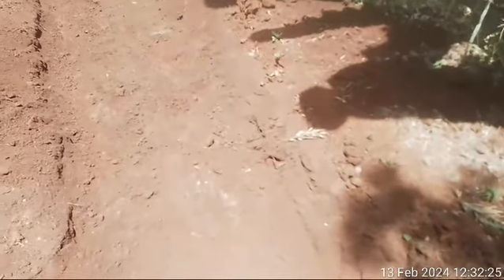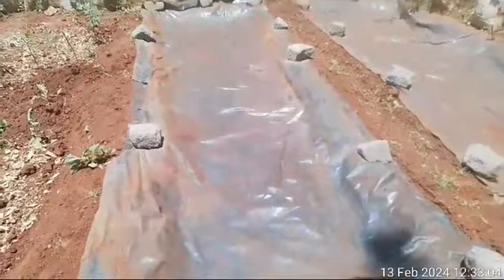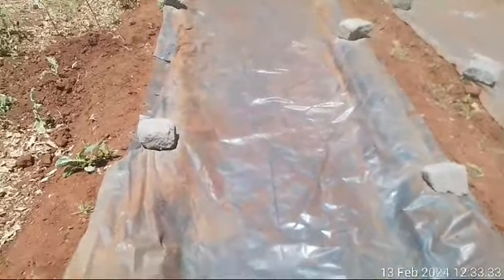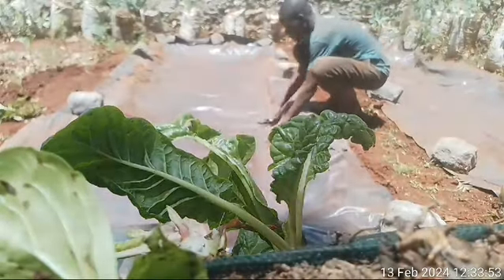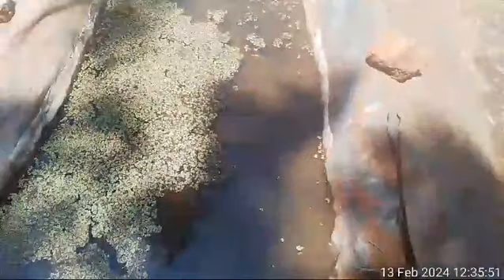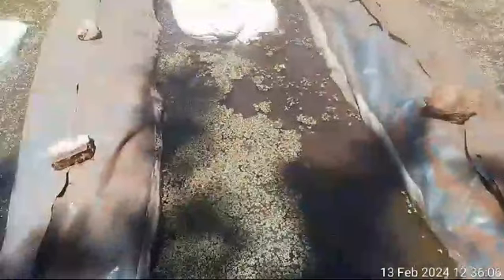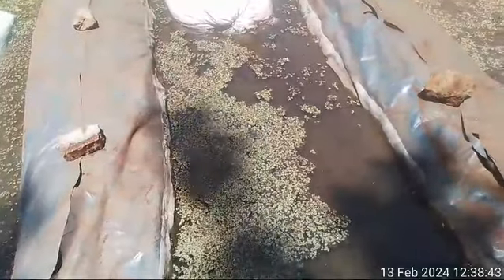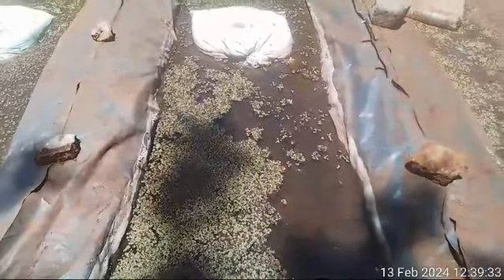🌿🐖 How to Easily Set Up Your Own Azolla Pond for Sustainable Farming: A Step-by-Step Emoji Guide 🚜💧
Creating a small-scale Azolla pond on your farm is a sustainable and cost-effective way to produce high-quality protein for your animals. Let's dive into a more engaging, emoji-enriched step-by-step guide on setting up an Azolla pond using inexpensive polythene:

1. Choose the Right Location:📍👀 Select a flat area on your farm that receives adequate sunlight 🌞 but is shielded from harsh, direct sunlight throughout the day.

2. Prepare the Ground: 🏞👷 Flatten the ground thoroughly to ensure a level base for your pond. This foundational step is crucial for preventing uneven water distribution.

3. Dig the Pond Area:🛠🕳 Measure and mark the area where you want to establish the pond. Then, dig a space deep enough to snugly fit the polythene sheet, aiming for a depth of about 30-40 cm (12-16 inches).

4. Install Polythene Liner:📏🔨 Lay a durable polythene sheet across the dugout area, ensuring it's ample to cover the bottom and sides. Secure the edges of the polythene sheet with soil or stones to prevent it from moving.

5. Fill with Water:💧🚰 Gently fill the lined space with water, taking care to keep the polythene in place. Aim for a water level that leaves some margin at the top.

6. Add Soil and Manure Bag: 🌱💩 Place a bag filled with a mix of soil and manure in the center of the pond. This concoction will slowly leach nutrients into the water, fostering the growth of Azolla.

7. Introduce Azolla:🌿🍀 Once the setup is complete and the water is nutrient-rich, introduce Azolla ferns to the pond. Be mindful not to overcrowd the space, allowing the Azolla to spread evenly.

8. Maintain the Pond: 🛠🌾 Regularly monitor the water level, especially during hot spells, and replenish as necessary. Keep the pond clear of weeds or debris to ensure the Azolla has access to all the nutrients it needs.

9. Harvest Azolla:✂️🌿👩‍🌾 Depending on the growth, you can start harvesting Azolla within 1-2 weeks. Regular harvesting encourages new growth, but make sure to leave enough Azolla in the pond for regeneration.